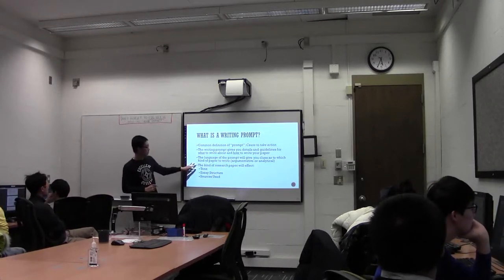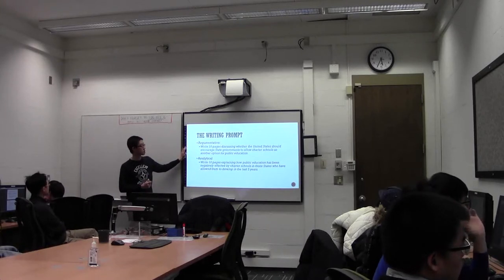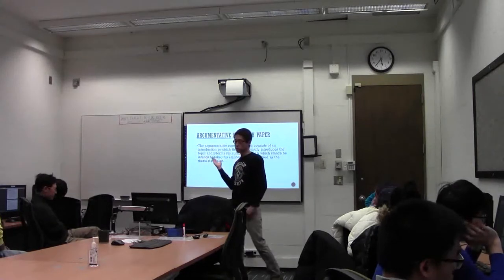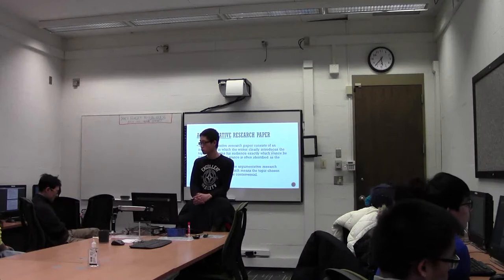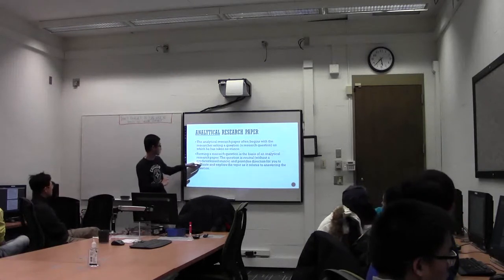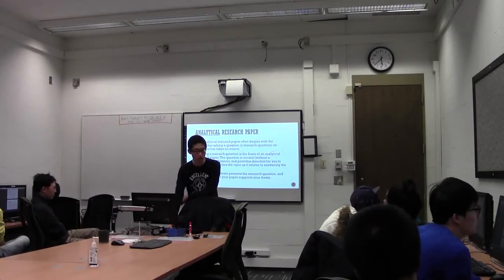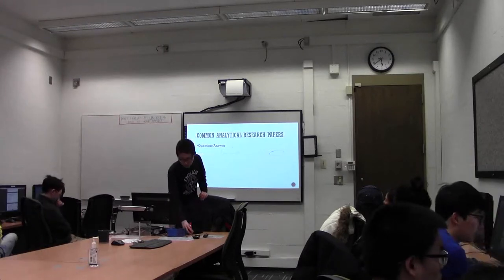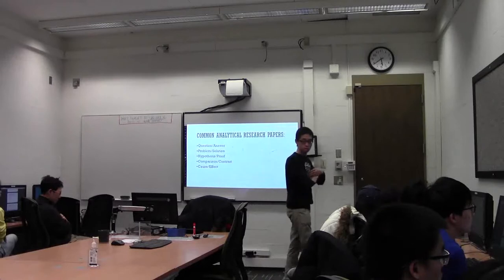2015 Spring University of Illinois ESL